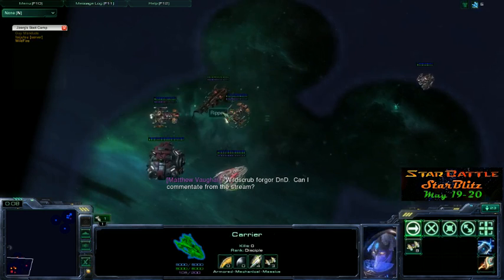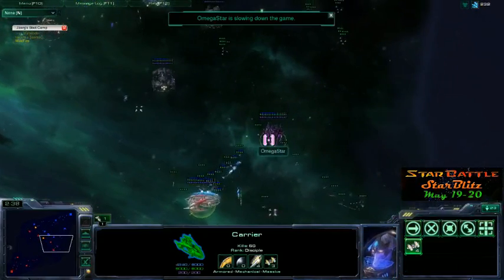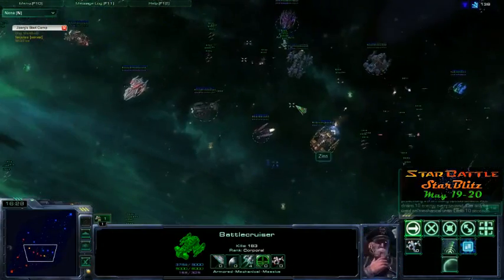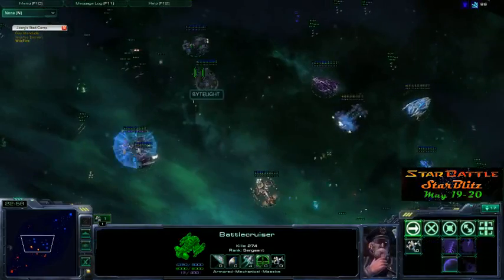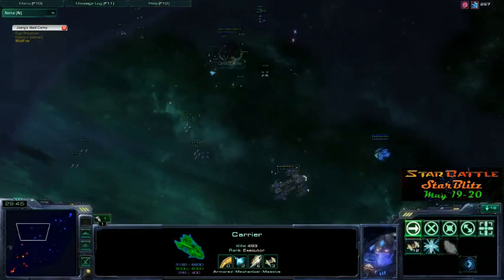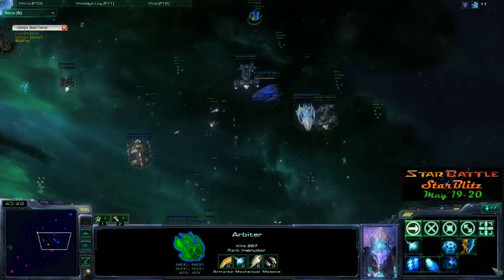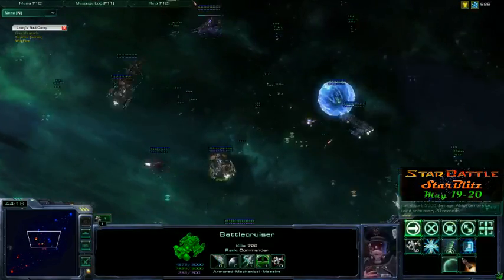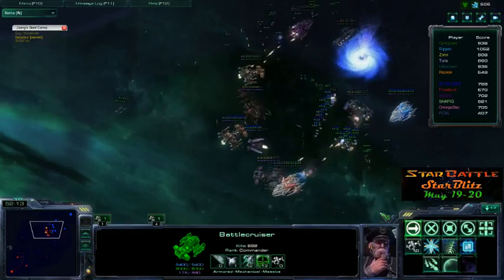Star Battle IH PUG 5/8/12